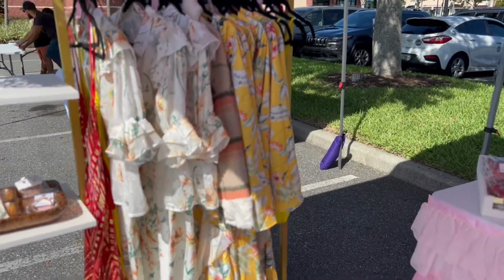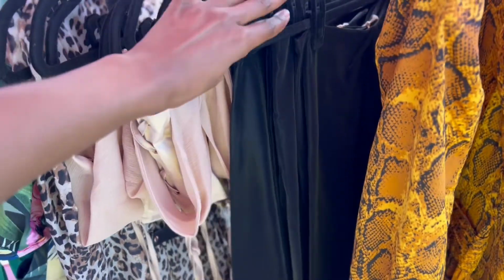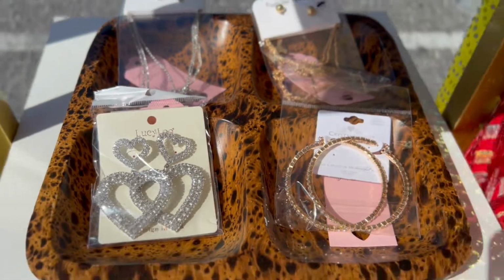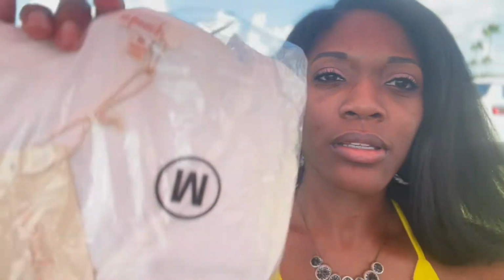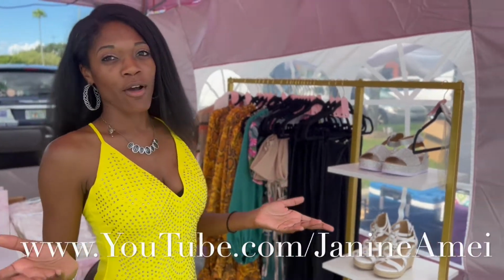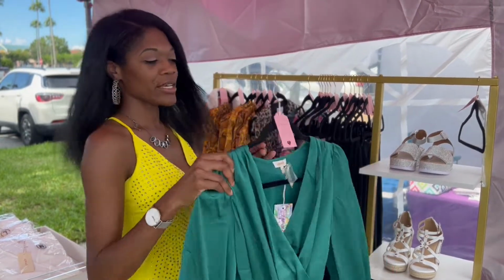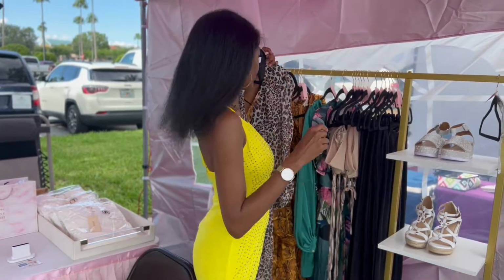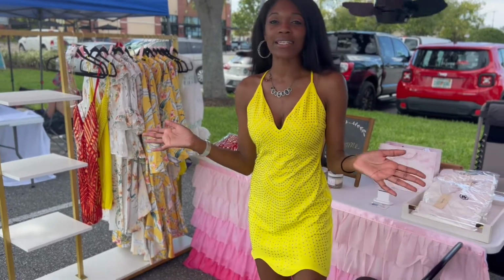Day In The Life Of A Boutique Owner | Mini Vlog | Market Fall 2022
My return to market for Fall 2022.